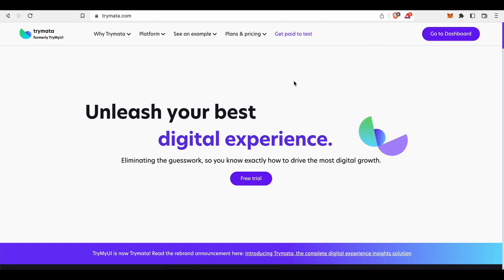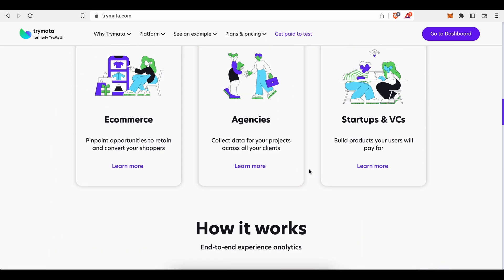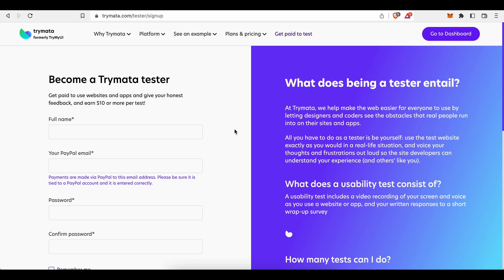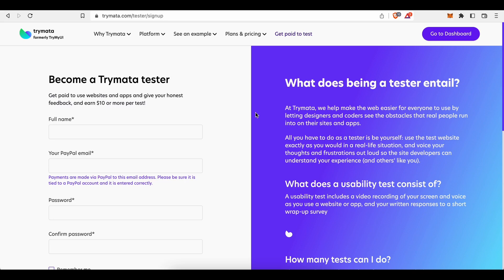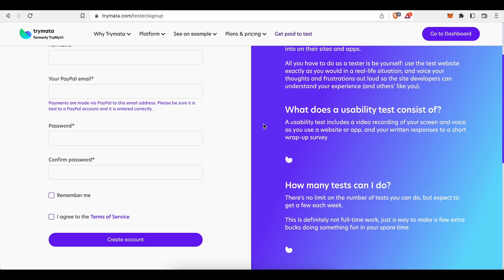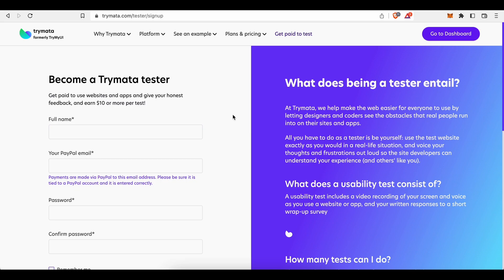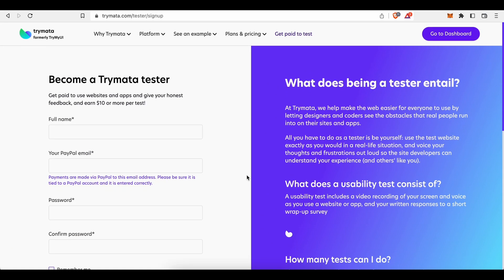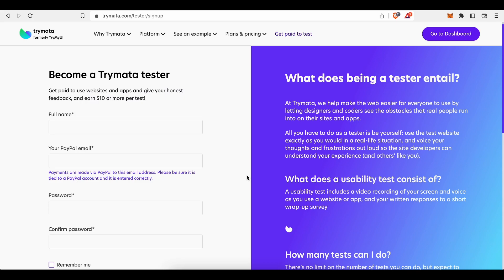Earn Money Testing Websites & Apps: A Beginner's Guide to Using Trymata (Formerly TryMyUI)